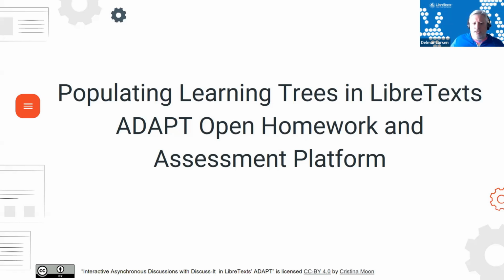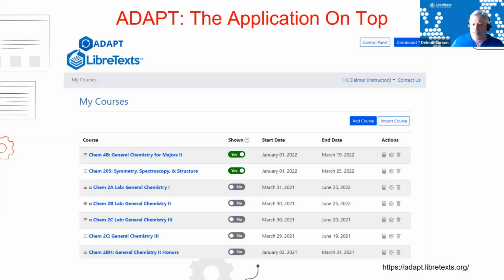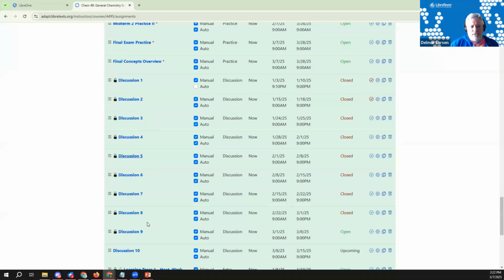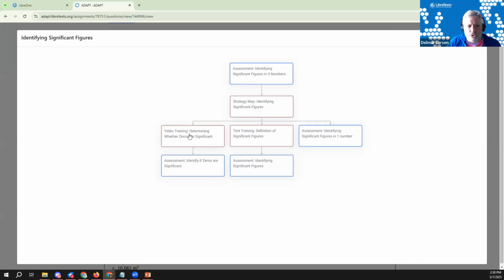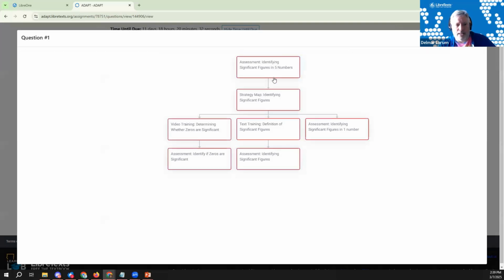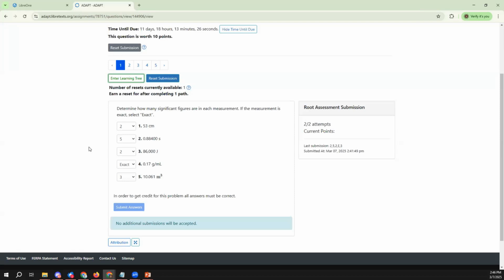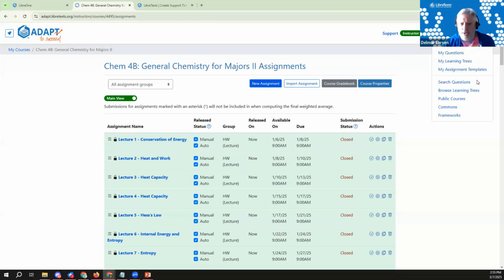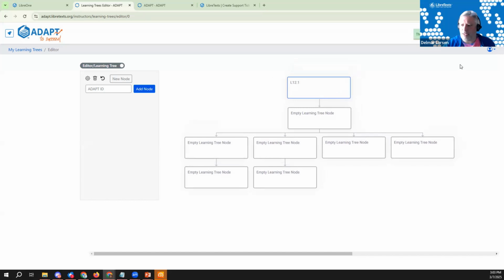ADAPT IV: Populating Learning Trees in LibreTexts ADAPT Open Homework and Assessment Platform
Join LibreTexts Founder and Executive Director, Delmar Larsen, as he shows you how to populate learning trees in LibreTexts open homework and assessment platform, ADAPT. For educators outside of California, ADAPT is available at cost–with a price point far below what traditional publishers charge.